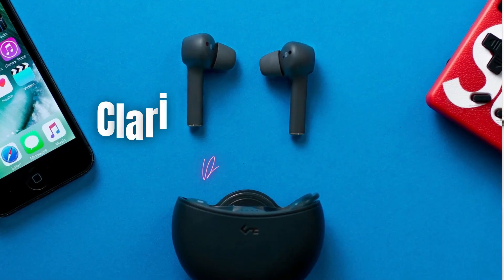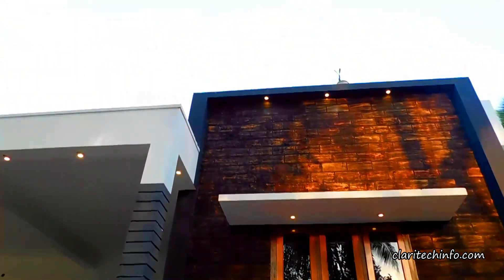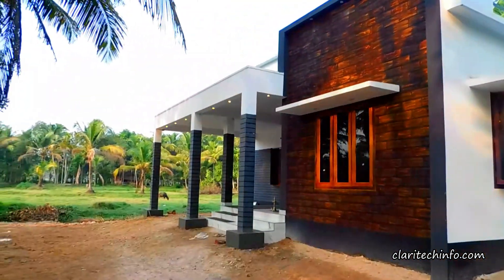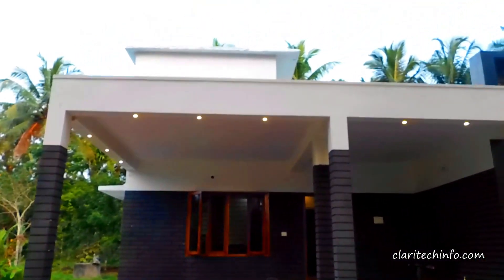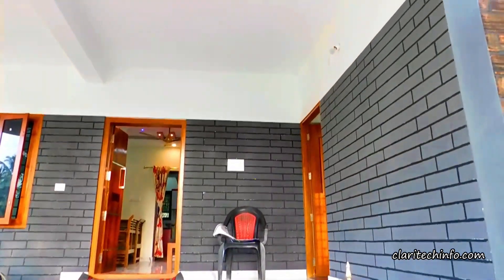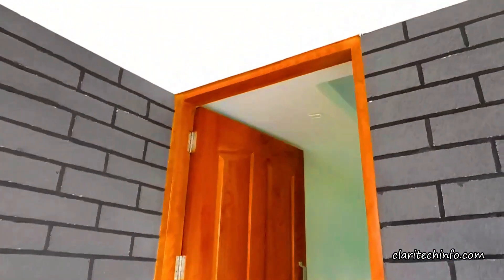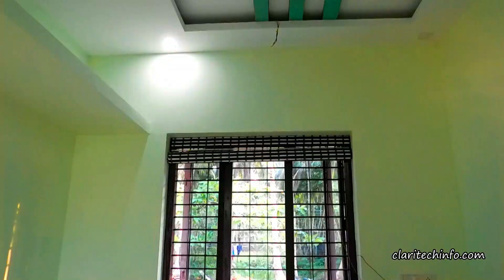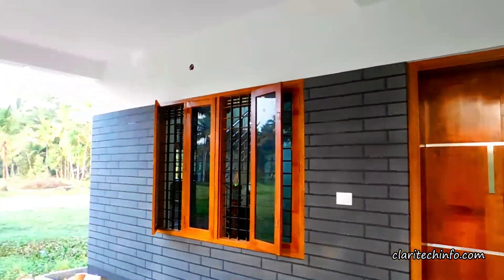കുറഞ്ഞ ചിലവിൽ നിർമിച്ച ഒരു അടിപൊളി വീട് - low budget 3BHK | BUDGET HOME - EP 14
ഫർണിച്ചർ ഉൾപ്പടെ വെറും 25 ലക്ഷം രൂപക്ക് നിർമിച്ച ഒരു 3 BHK വീട് ആണ് ഞങ്ങൾ ഇന്ന് പരിചയപ്പെടുത്തുന്നത് .

Here we introduce you to a brand new low budget (25 lakhs- include furniture) modern 3 bedroom home design in Kerala , India.
This 3Bhk low budget home is situated at pallickal  , Kayamkulam at Alappuzha district Kerala and has an area of 1350sqft. We absolutely loved the house where the space is used effectively.

BUDGET: 25 Lakhs ( include furniture)
AREA: 1350 Sqft
LOCATION: pallickal  , Kayamkulam
DESIGN: Contemporary

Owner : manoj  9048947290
Constructed by  : MANKAVIL DEVELOPERS KATTANAM.

TIME TO FINISH : 6 Months
⏰ Timecodes ⏰
0:00 Preview of low budget home
0:18 intro
0:26 house designs
1:23 sit out
1:48 guest bedroom
2:28 hall and dining area
3:03 bedroom 2
3:50 bedroom 3
4:16 kitchen
4:52 stair
5:57 thanks

As the house is located in a field area, it is built on 13 pillars. Hollow bricks were used to build this house.
This is a guest room adjacent to the sitout. Guests can enjoy a very comfortable stay here.
The front door is made of teak. The ceiling works in this house were done at a minimum cost of Rs. 60,000.
Adjacent to the hall are 2 bedrooms. The size of this bedroom is 12 * 12.
The second bedroom is also attached. Its size is also 12 * 12.
There are two kitchens here. One for gas and the other for wood stoves.
Ordinary tiles are used to build the staircase. It also has good handrails.
It took 6 months to complete. Anyone can complete their dream home at low cost.

About Claritechinfo

We are google certified, Linkedin certified & Hubspot certified Digital Marketers specialized in creating videos and making GOOGLE ADS for Businesses (related to Kerala Homes).
New Services : Property Management | Home reviews | Google ads | Youtube ads | Social media promotion  | Website creation